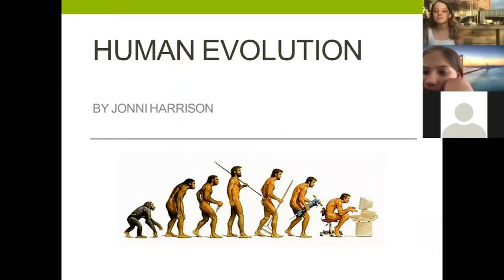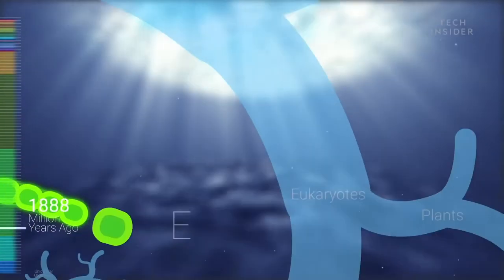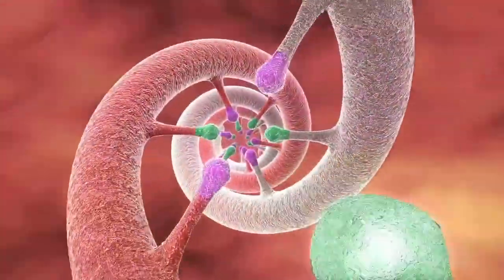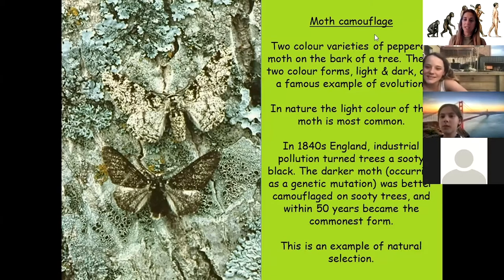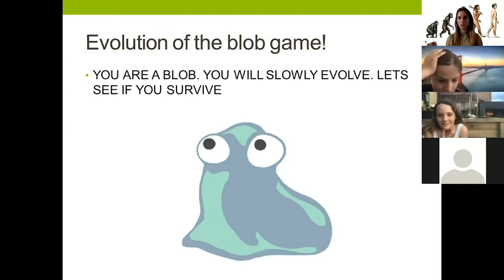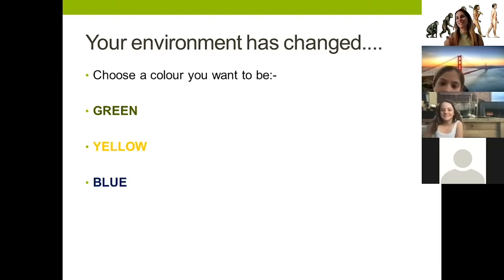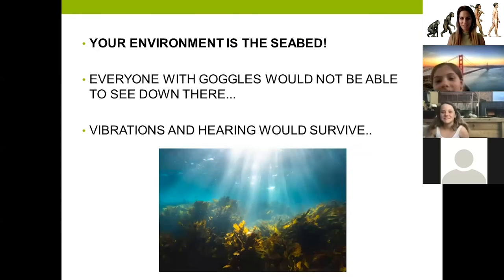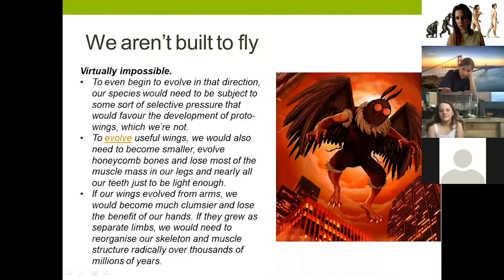EDSS202 Jonni Harrison 9731077 Assessment 3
LEARNING OBJECTIVES:
Explains how biological understanding has advanced through scientific discoveries, technological developments and the needs of society
LESSON OVERVIEW:
This lesson is direct learning, theory based with indirect and experimental learning. It is an introduction to Human Evolution with an emphasis on mutation. This lesson encourages student engagement by asking a lot of questions. Key instructional strategy in this lesson is the experimental instructional method of a role playing game.
1. Introduction Jungles (Netflix, 2020), (RAPRUTV BEATS, 2012)
2. Direct learning: Charles Darwin, all spices evolved from a single cell (Than, 2010)
3. Student Questions: “If all organisms evolved from a common ancestor, then why haven’t all apes evolved into humans?”
4. Mutation & Natural selection, peppered moth example (By: Rachel Taylor, 2020)
5. The Evolution of the Blob Game Slides (LittleRed80, 2008)
6. Fun thought experiment: Could humans evolve wings? (Villazon, 2020)

The lesson begins with the definition of human evolution with the content indirectly inferring to natural selection, with the statement “plants and animals have adapted by the way they look and behave to suit their environment better”.